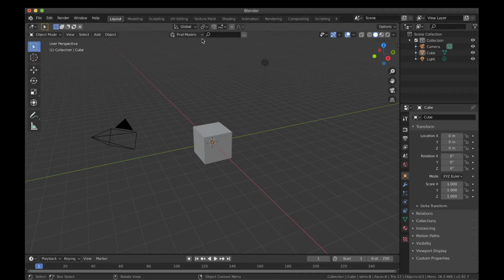Getting started with Blender | Blender for SketchUp Users : Part 1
Blender Beginner Tutorial for SketchUp users
As a a 3D Artist or a SketchUp user have you ever wanted to learn Blender, but the UI seemed un-inviting or Blender looked too difficult, do not worry!
In the “Blender for SketchUp Users ” series, I am going to teach you guys Blender from scratch, watching this video will make the transition into Blender very easy.
The tutorial has been recorded in Blender 2.82a, but I advise you to download the latest version of Blender from

Shortcuts used in this video :
 T - toolbar
 1 - Front Orthographic View
 3 - Right Orthographic View
 5 - Perspective/Orthographic View Toggle
 7 -  Top Orthographic View
 0 - Toggle Camera View
Pressing Ctrl./Cmd along with the “number” will open up the opposite of the respective view, for eg., 1- for Front, Ctrl+1, will open up Back view.

If you leaned something from the video hit the like button, subscribe if you are new to the channel, hit the bell notification icon to stay tuned for upcoming videos and guys share it with other SketchUp users who are wanting to make a shift to blender but don't t know where to start, okay guys, see you until next video, stay safe and happy blending!